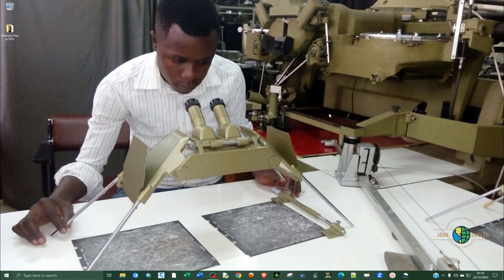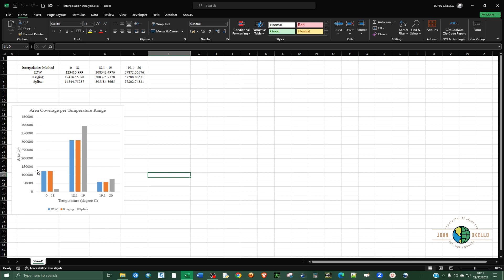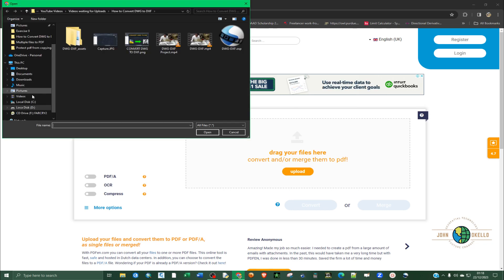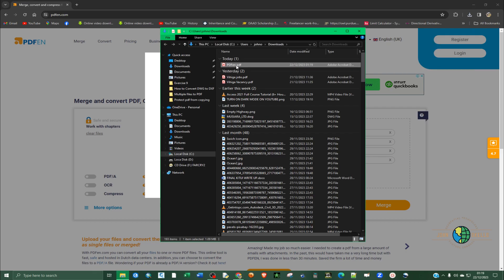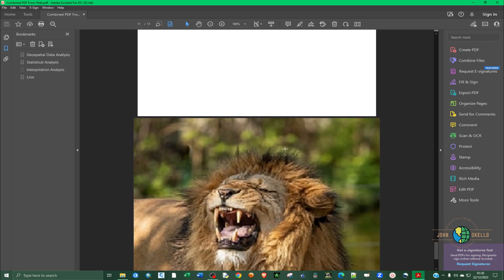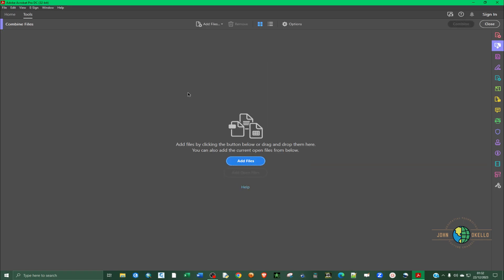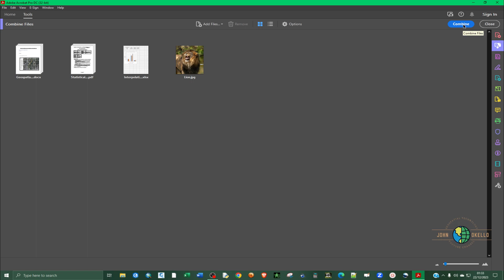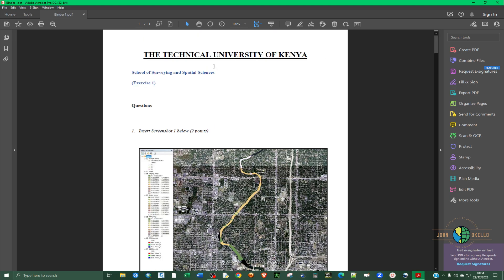How to Merge Different Multiple Files into One PDF File (Two Methods)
It is always a good practice to have all your file documents into one file for easy access and distribution. In this video, I will take you step-by-step on how to combine different files such as pdf, word document, excel and photo into one single PDF file. I will show you how to do this using both website (Completely free) and in Adobe acrobat pro.